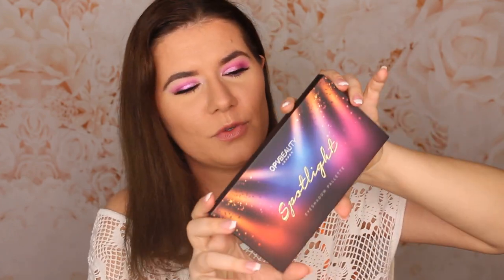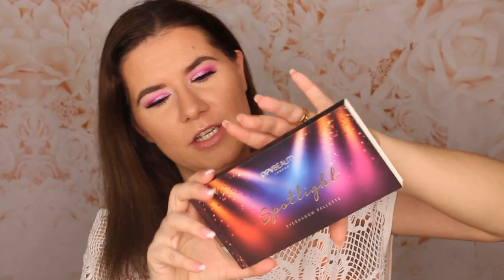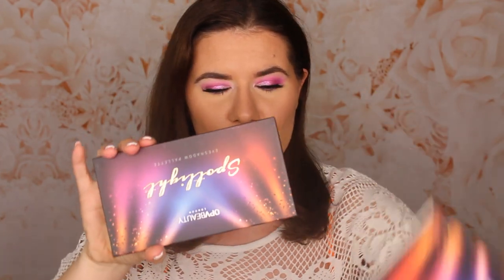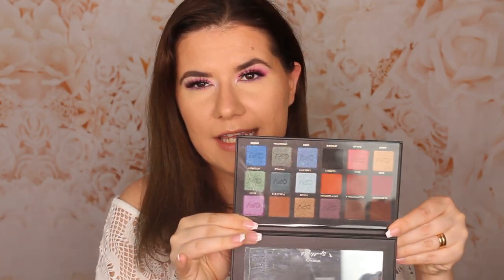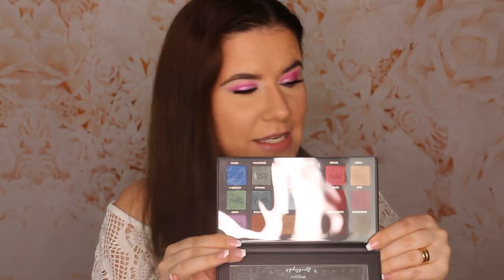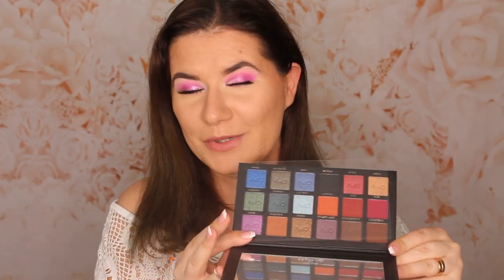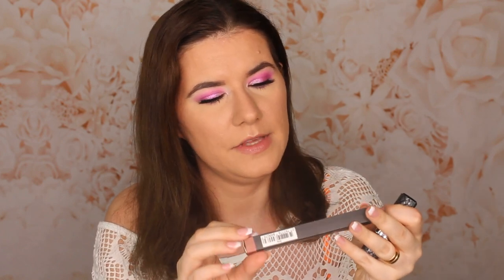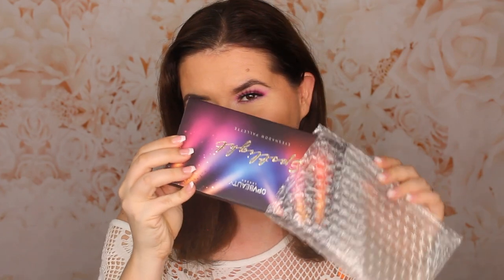Summer International GIVEAWAY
It's open & international!

My channel is very much about everyday makeup and beauty products. I share with you my experiences on how to cover pimples, acne scars and how to get beautiful skin. I myself have had acne and now have scars that I do not feel comfortable with. In my channel, you will get tips on makeup products I use, testing and share my opinions. I have hooded and share my tips on how to do eye makeup for hooded eyes. I also wear glasses and show how to do eye makeup for anyone who wears glasses. I have some makeup tips for looking gorgeous in your glasses. I also do makeup review.

Svenska/Swedish